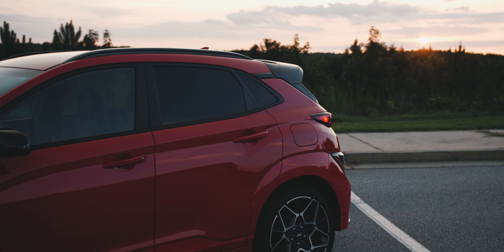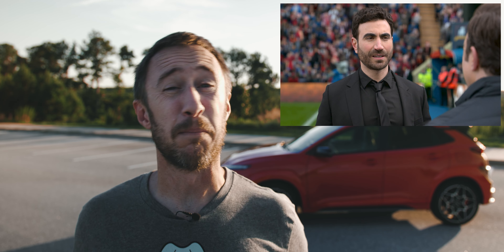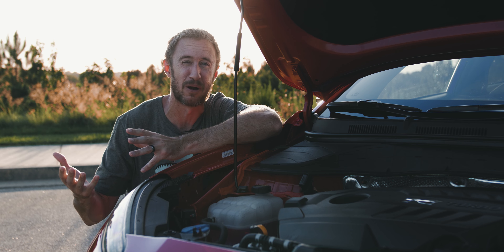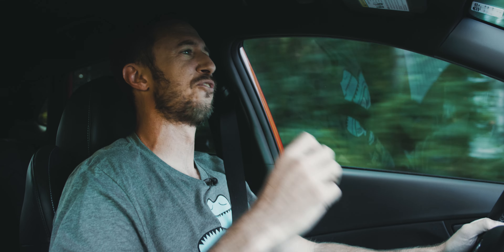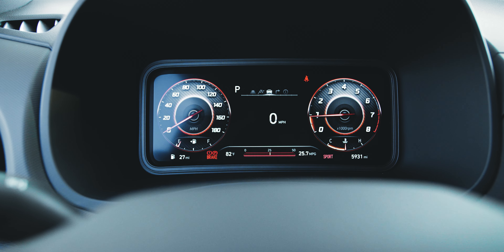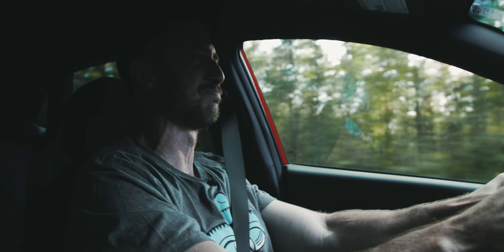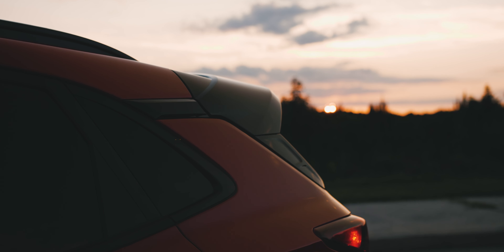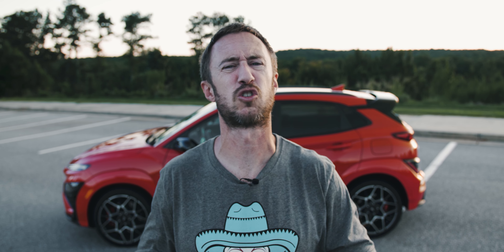This is a BONKERS Little Car! I Love It (and You Will, Too!) // Hyundai Kona N Review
The 2022 Hyundai Kona N might be a Veloster N at its core, but its slightly more usable form factor gives it a few small advantages of its fraternal twin. One of the biggest is ride quality, which is improved enough from the Veloster that the Kona N doesn't feel as punishing to daily. More exciting than some of its rivals, the Kona N represents a return to the true hot hatch formula... even if it doesn't come with a manual. (Although I certainly wouldn't mind all wheel drive.) What do you think of the Kona N?

Chapters
00:00 - Opening B Roll
00:29 - Opening Thoughts
01:54 - Don't Call it an SUV
03:19 - Ride Quality
04:54 - N Grin Shift
05:18 - Powertrain
07:44 - Handling Stuff
10:05 - Interior
13:06 - N Custom Mode on Handling Road
15:46 - Should You Buy It?
18:18 - Outro
19:02 - Bloopers

BIG CAMERA STUFF THAT I USE:
Lumix GH5
Sigma 18-35 Art
Sigma 50-100 Art
Metabones Speedbooster Ultra
Polar Pro Peter McKinnon Edition v2
Olympus M.Zuiko 12-40mm f2.8 PRO Lens (old lens)

Lumix GH4
Lumix 7-14 wide lens
Lumix 30 macro
Canon T7i body with Canon 18-55 kit lens

GoPro Hero7 Black (insanely smooth)
KumbaCam cell phone stabilizer (cheap and decent)

STABILITY
DJI Ronin M

TRIPODS
Joby Gorillapod 3k
Manfrotto Tripod

LIGHTING
Aputure Amaran AL-M9 (tiny)
Aputure Amaran AL-H198 (medium)

DRONE:
DJI Mavic Air Fly More Combo

AUDIO STUFF:
Zoom H1 Audio Recorder (light duty)
Zoom H4n Audio Recorder (heavy duty)

BAGS AND CASES:
Lowepro Flipside 200
Pelican 1510
Pelican SD Memory Card Case